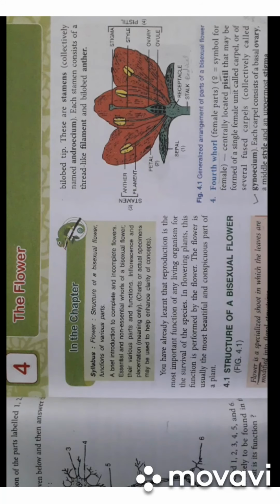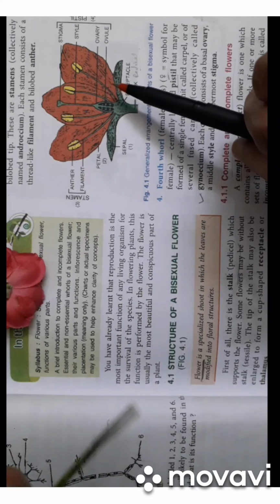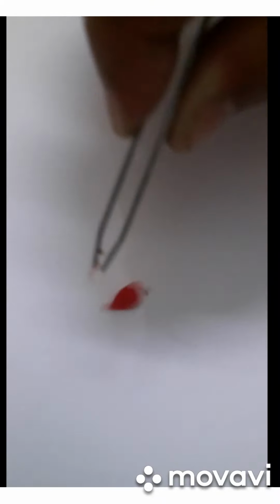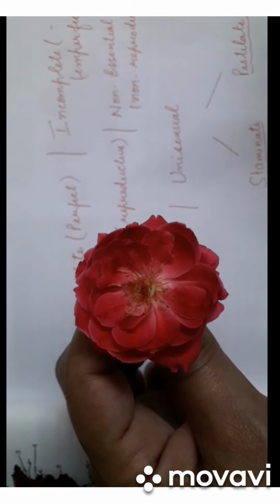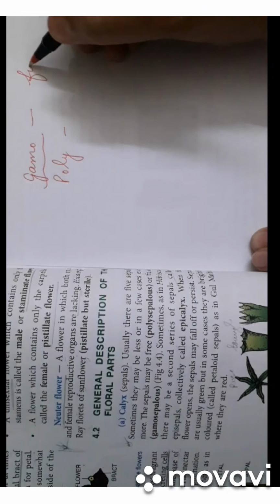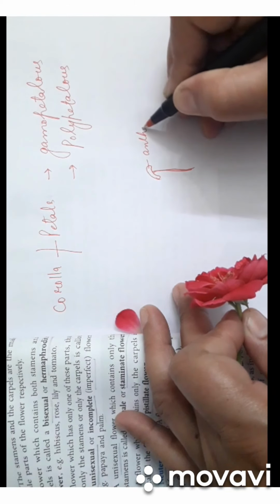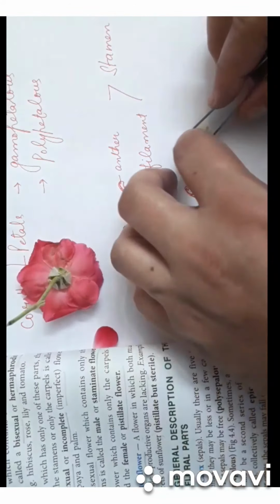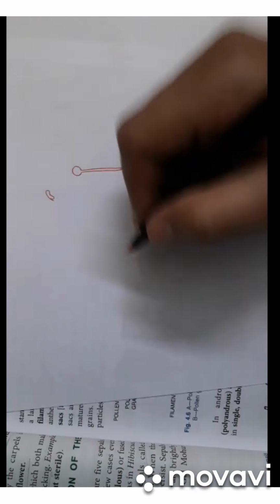Class-9, Subject-Biology, Video-10, Chapter-4(The Flower), Part-1 by Mrs Shikha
Video 10
Class IX
Biology
Chapter 4 the flower
Part 1